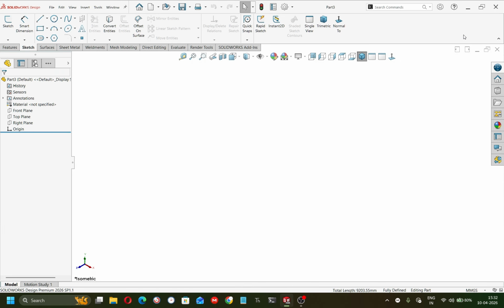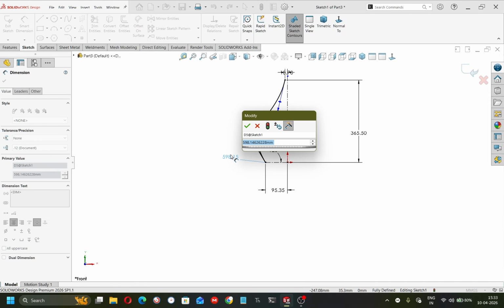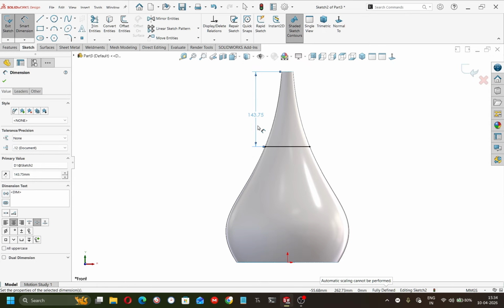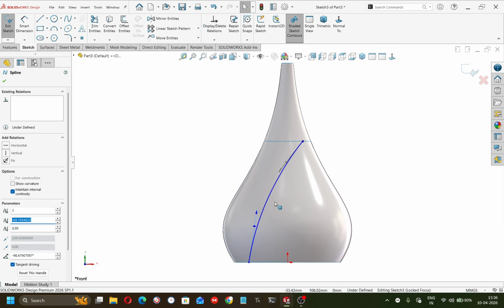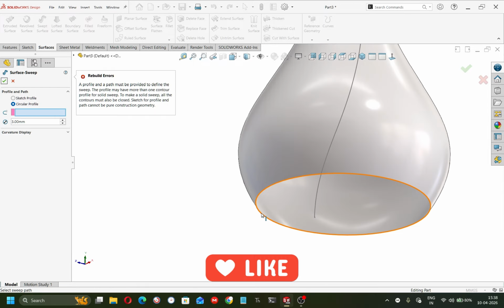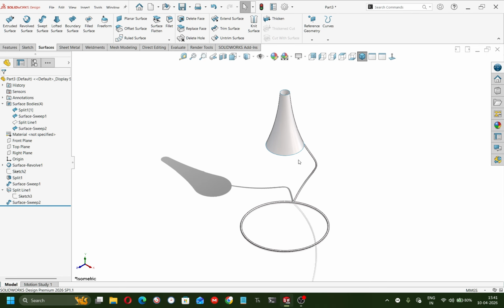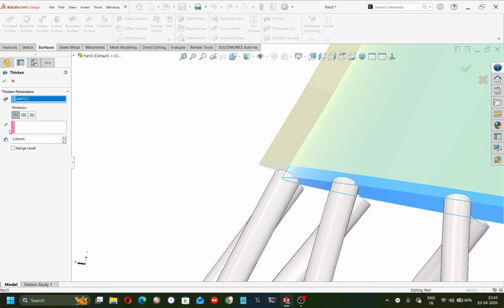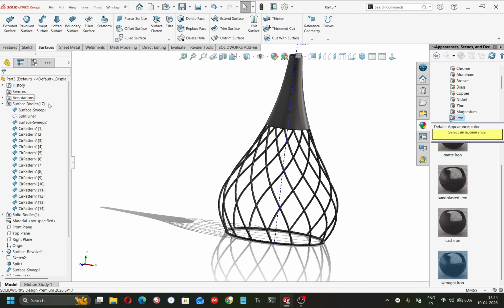Create This Stunning Shape in SolidWorks | Surface Modeling Tutorial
Learn how to create a stunning and unique shape in SolidWorks using advanced surface modeling techniques. In this tutorial, we cover sweep, surface modeling, circular pattern, and design workflow step-by-step.

This design is perfect for improving your SolidWorks skills and understanding real-world modeling techniques used in product design and industrial applications.

🚀 What you'll learn:

Surface modeling basics
Sweep feature techniques
Circular pattern usage
Creating complex shapes easily
SolidWorks design tips & tricks

💡 This tutorial is useful for:

CAD designers
Beginners to advanced SolidWorks users